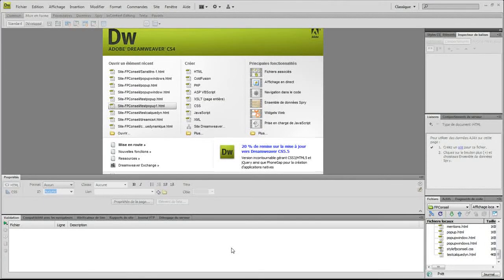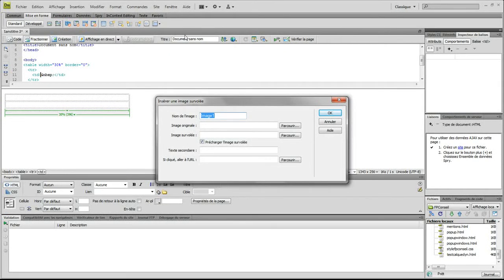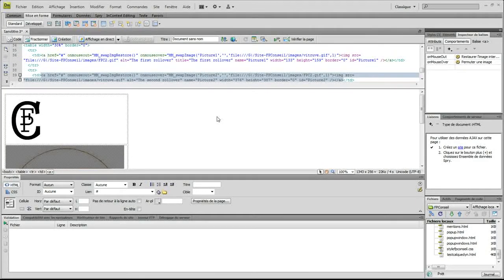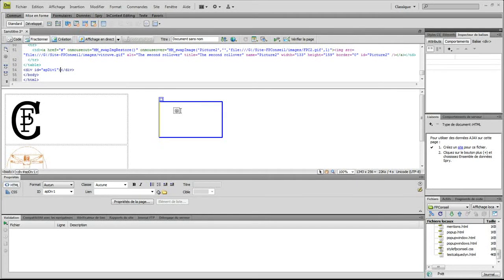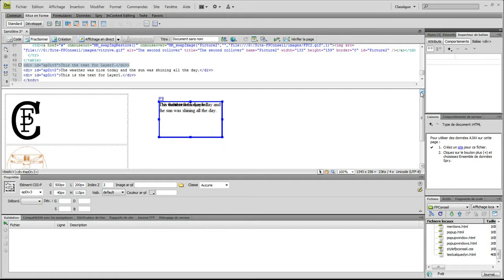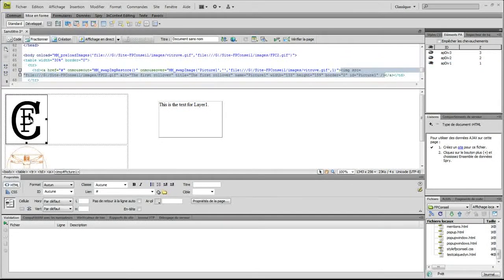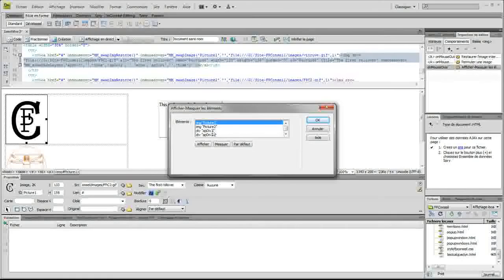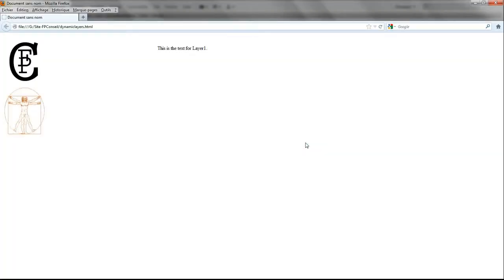Dynamic Layers using rollovers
This video shows you how to create dynamic layers using rollover pictures